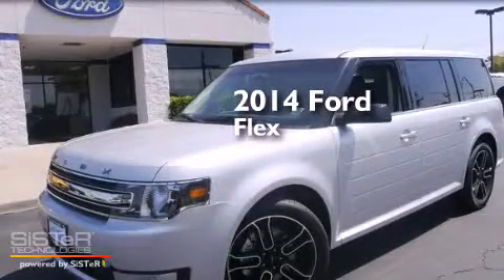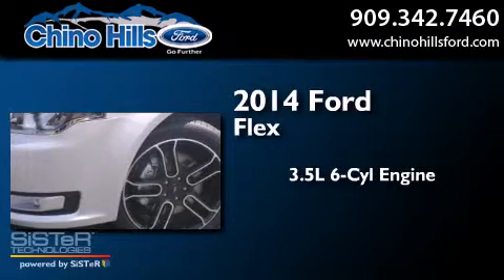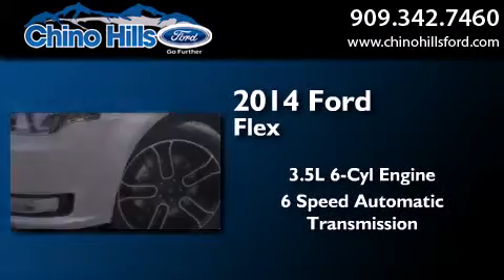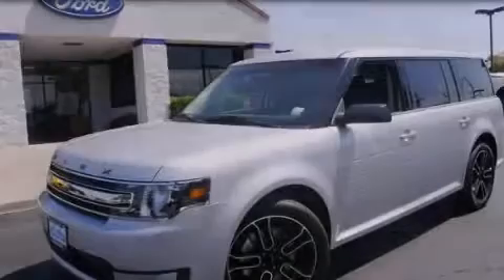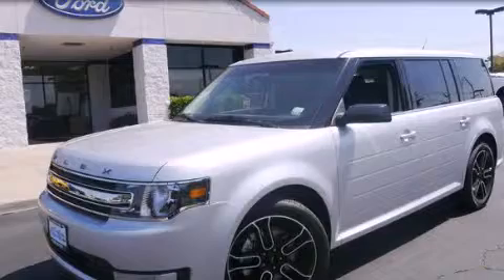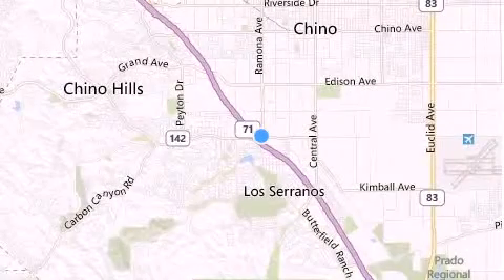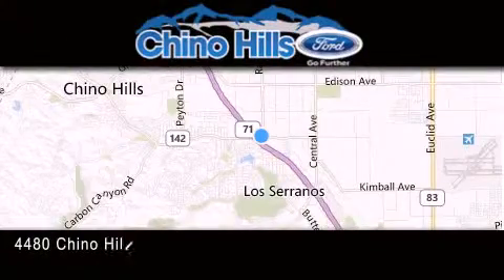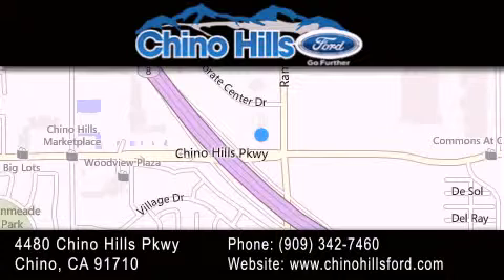2014 Ford Flex Chino CA 91710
We have been honored to serve the Chino CA area , we promise that your experience at our dealership will exceed your expectations ! Year : 2014 Make : Ford Model : Flex Engine : 3.5L V6 Ti-VCT Trans . : Automatic Exterior : Silver Miles : 8 Interior : Charcoal Black Stock : E0037 Chino Hills Ford 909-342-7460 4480 Chino Hills Pkwy Chino , CA 91710